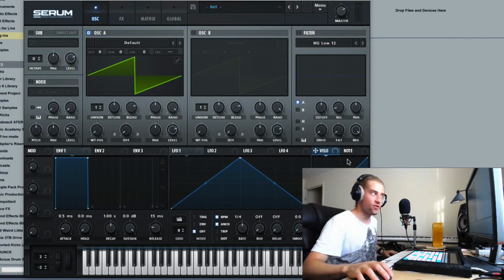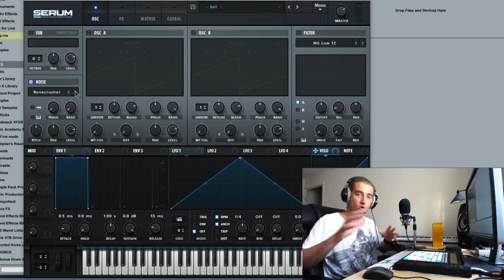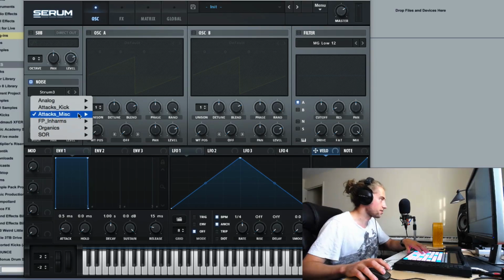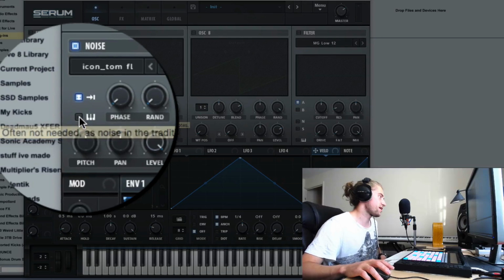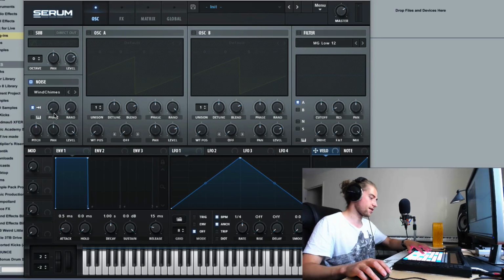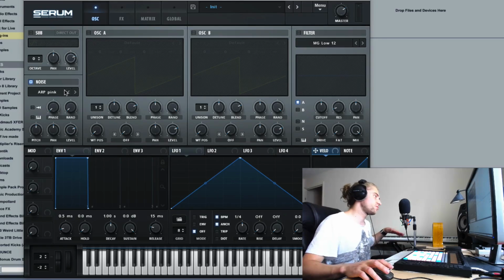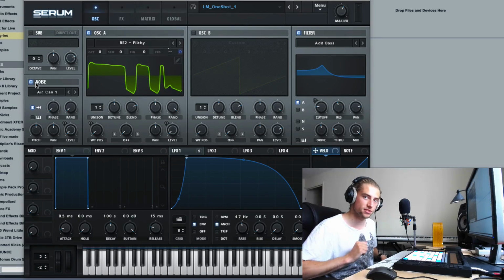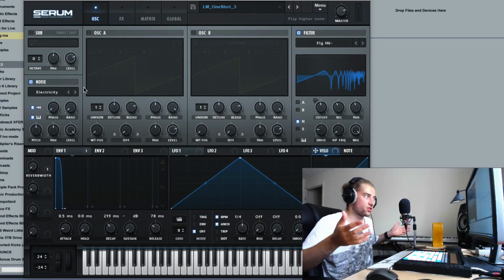How To Use Serum's Noise Oscillator